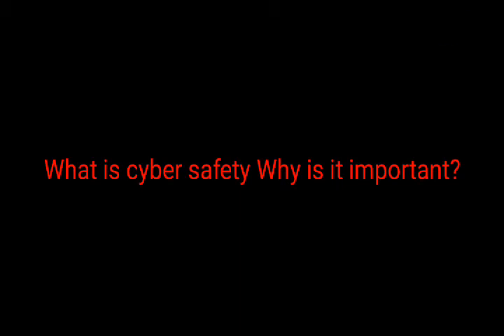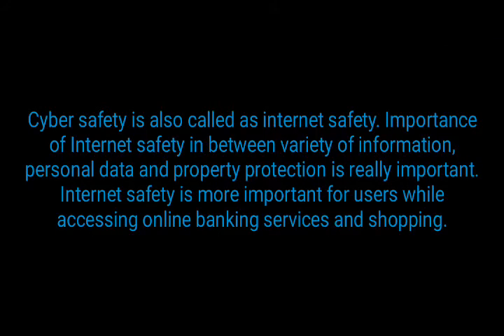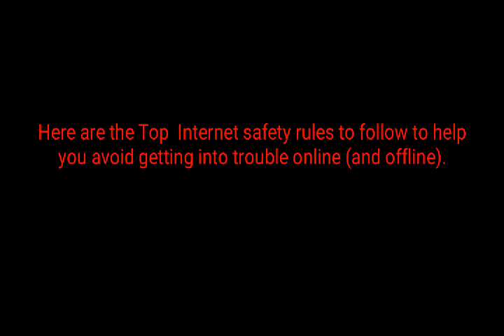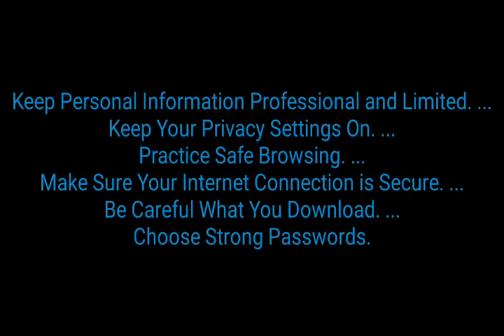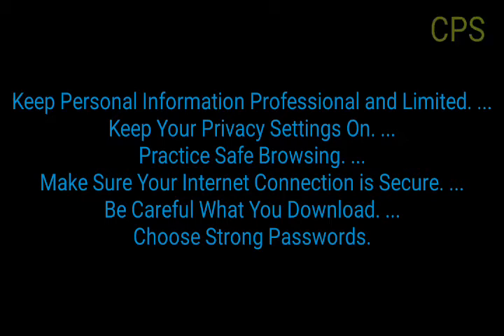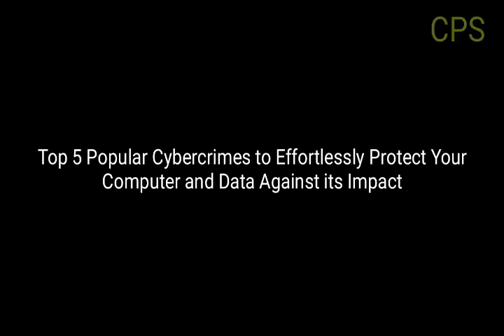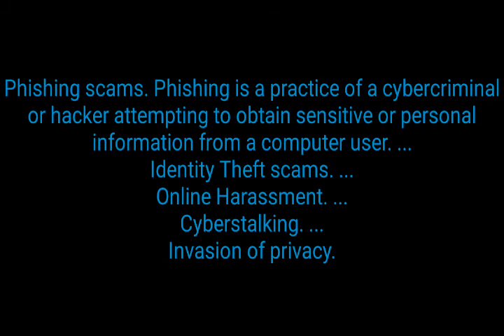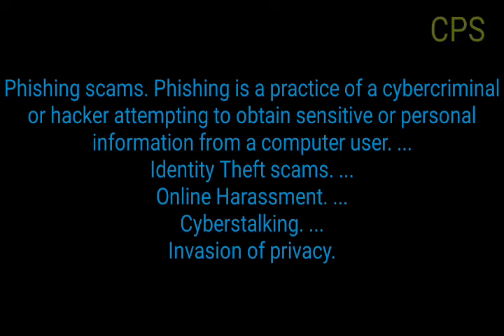Cyber safety....by Er.Deepak